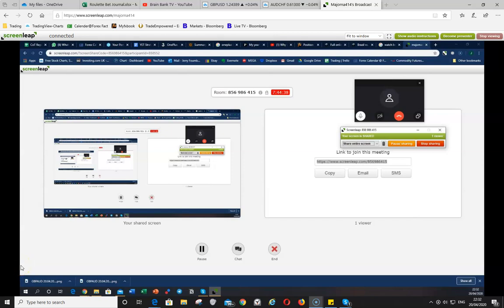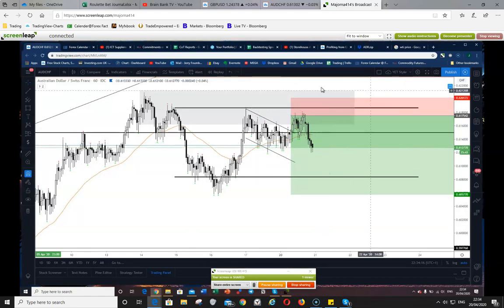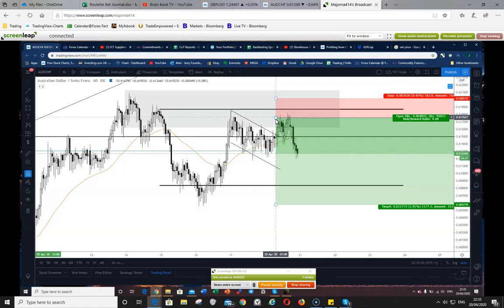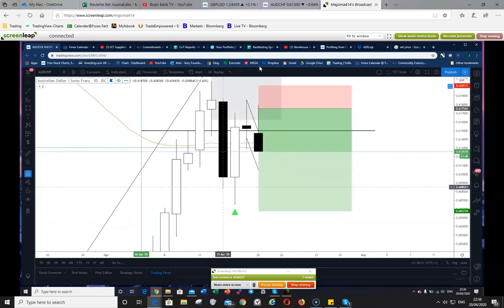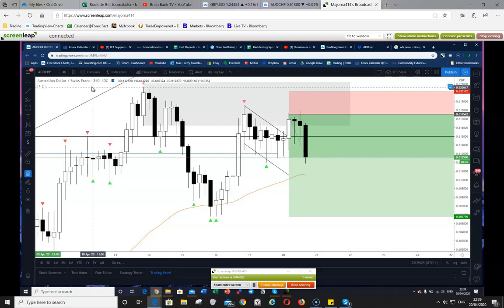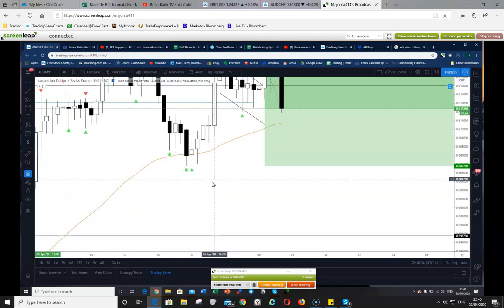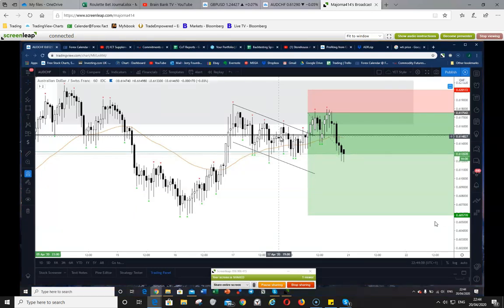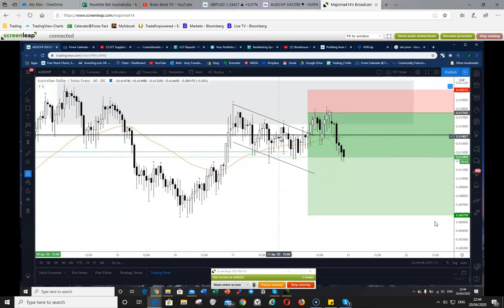TND (Trader Next Door) | AUD/CHF Structure Based Trade & Analysis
AUD/CHF Structure Based Trade & Analysis

The analysis is presented by tag name (The Trader Next Door)

We hope to bring you regular analysis like this on this currency pair and many others.

The reason I have tagged him "The Trader Next Door" will be revelled in the full interview, which will be coming soon.